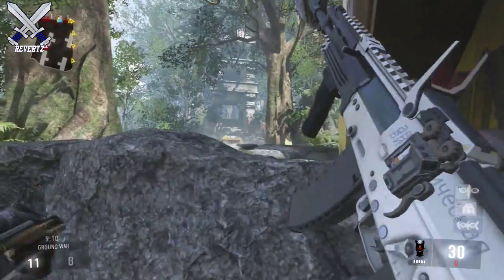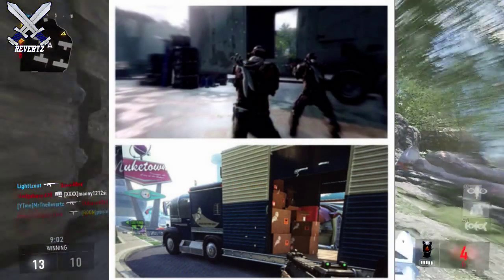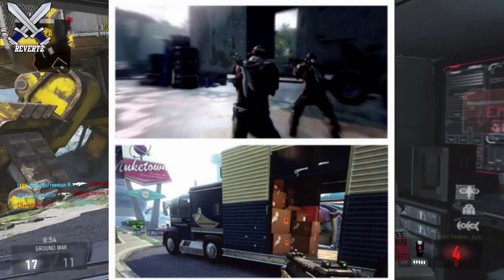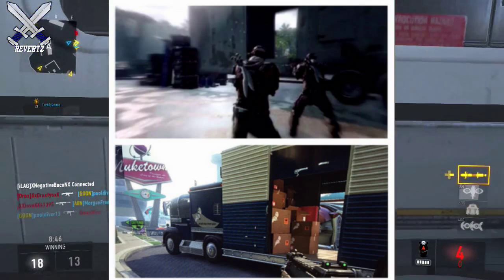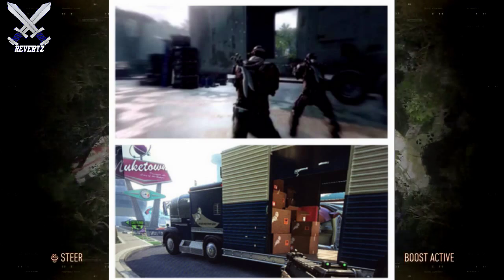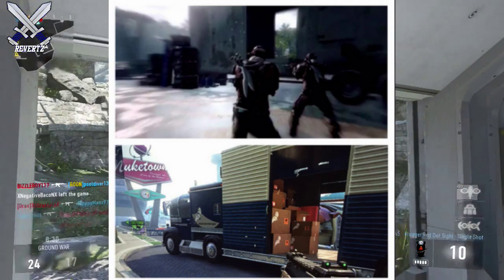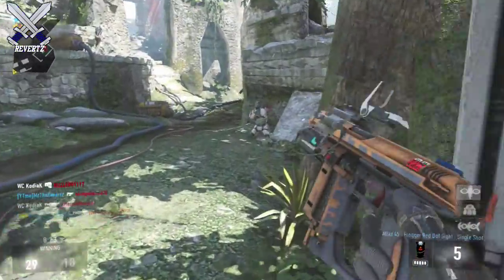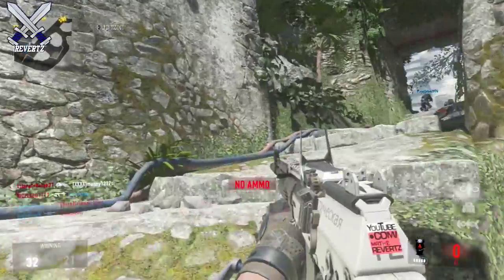Call Of Duty Black Ops 3 MULTIPLAYER NUKETOWN REMASTERED!!? NUKETOWN 2065 GAMEPLAY IMAGE? - BO3